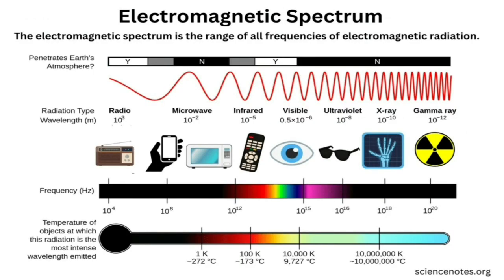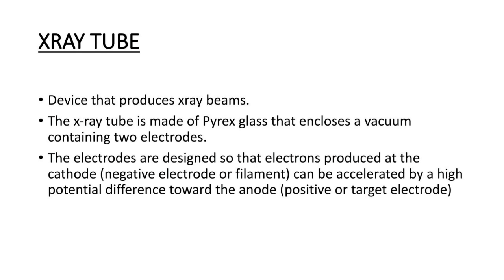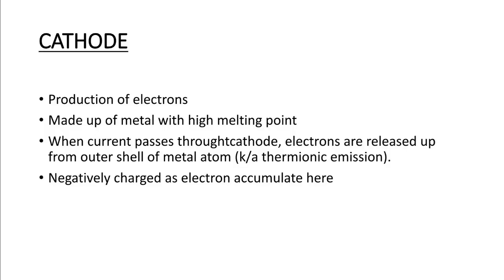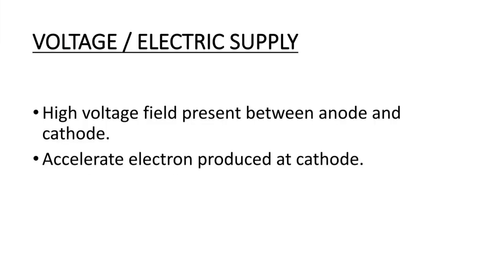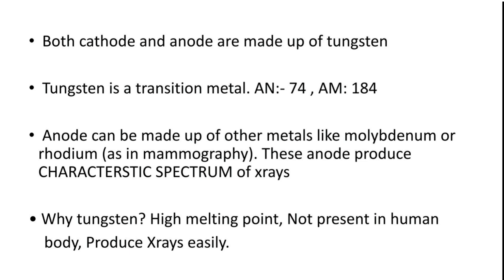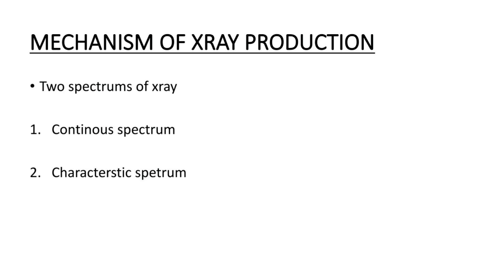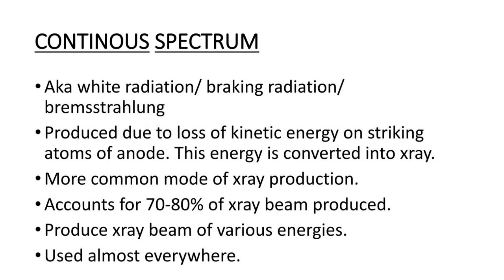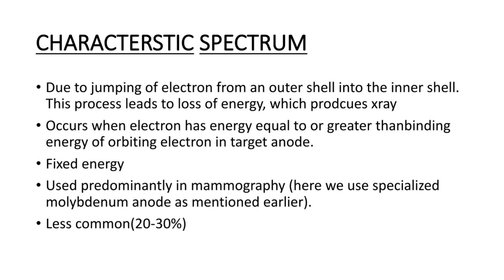Xray Tube And Production of Xrays